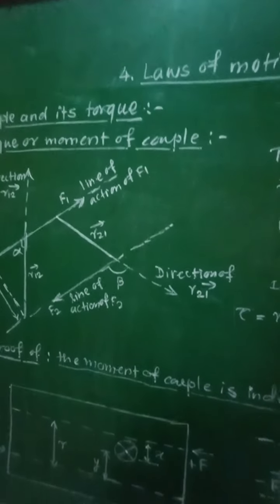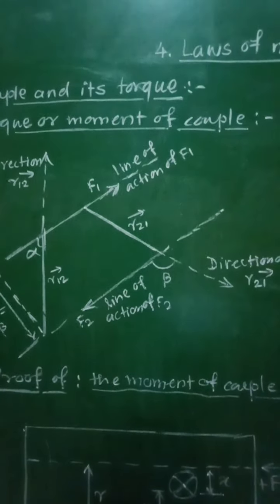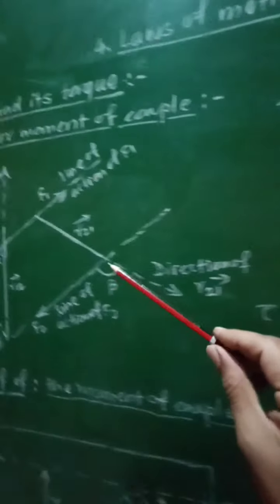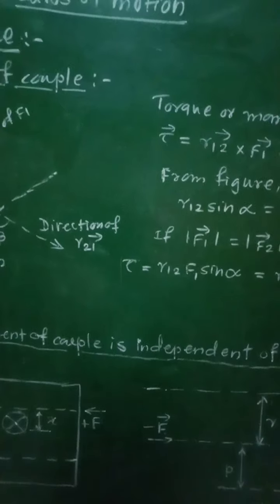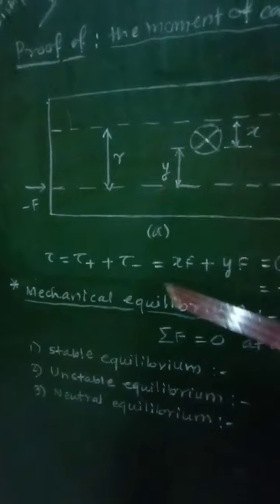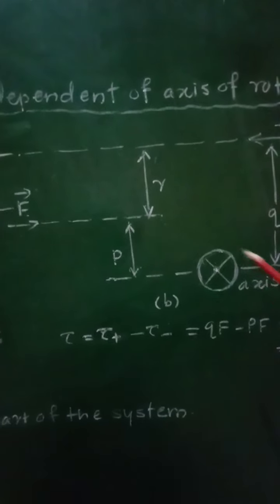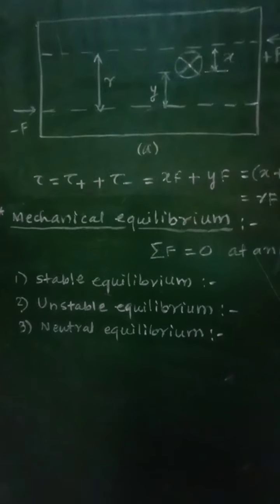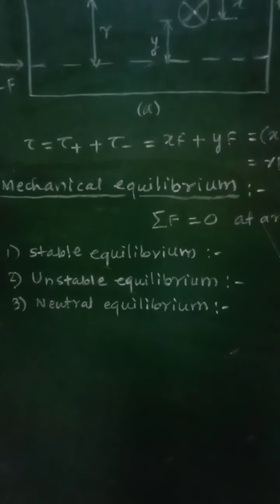11th.Laws of motion- Moment of couple or torque, mechanical equilibrium.